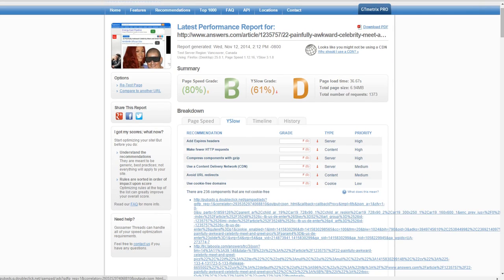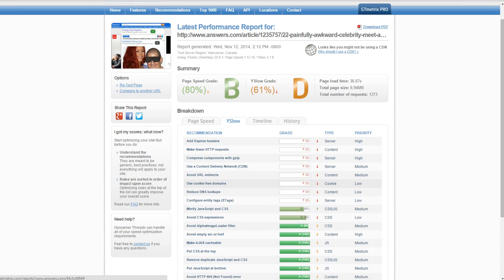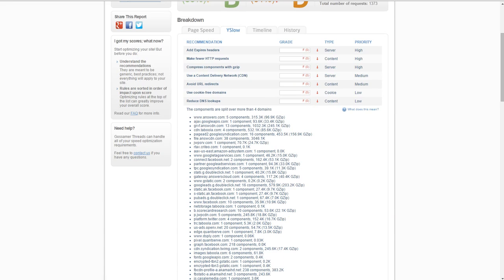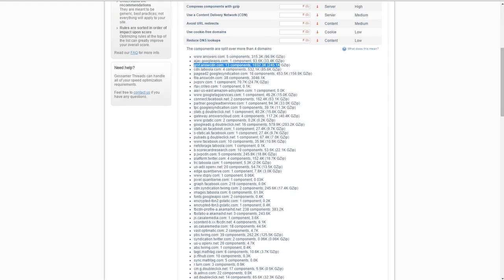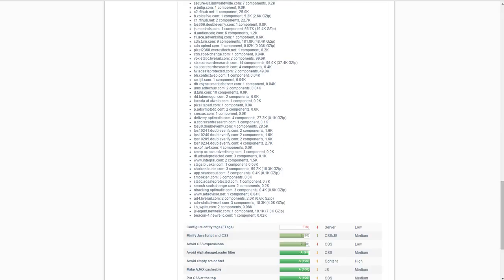Answers.com One Of The Most Annoying Websites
If you are a webmaster here is the perfect example of what not to do. Answers.com while effective at revenue loses traffic and annoys its users.